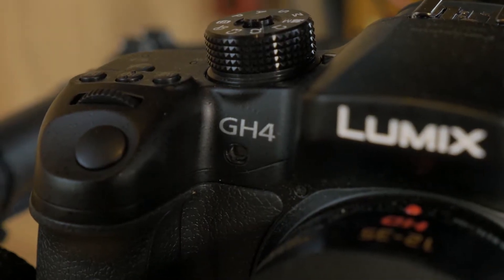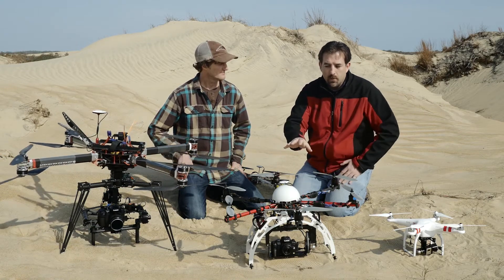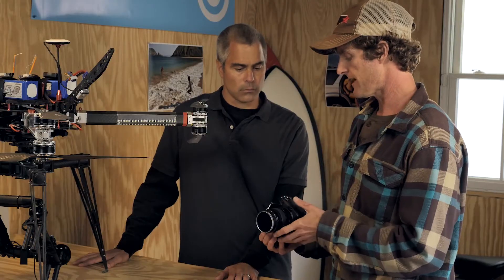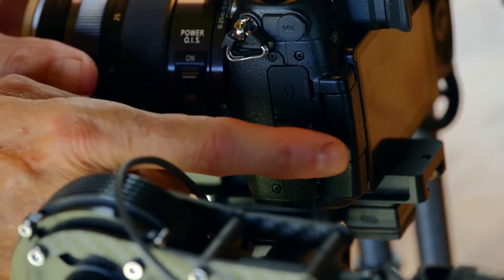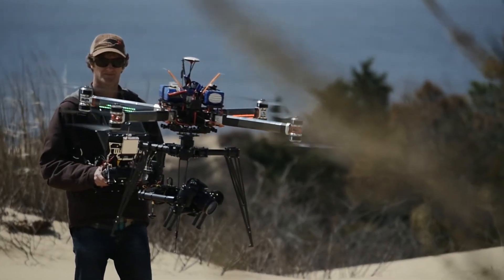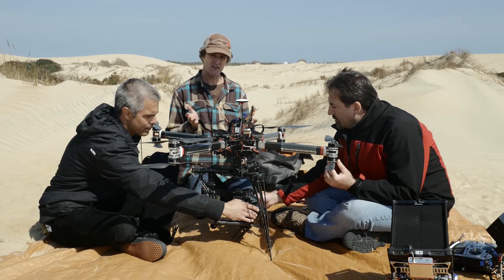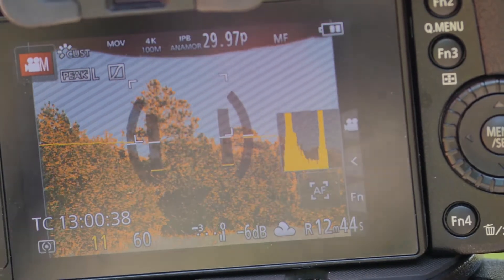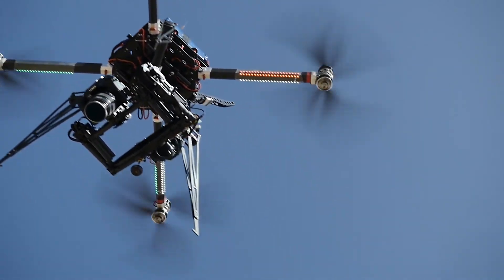Lumix GH4 com drone - Como melhorar as suas fotografias e vídeos por Bryan Harvey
A Lumix GH4 apresenta uma incrível versatilidade fotográfica. Apesar do seu design compacto e leve, assegura uma alta performance de qualidade de imagem que satisfaz os profissionais mais exigentes. Este vídeo comprova que a GH4 é a melhor escolha para ampliar as suas opções criativas.